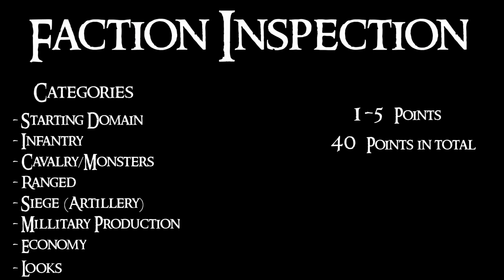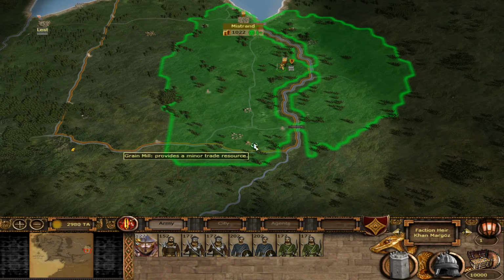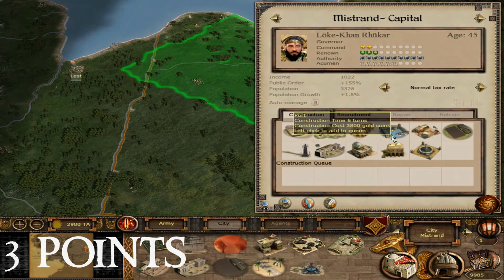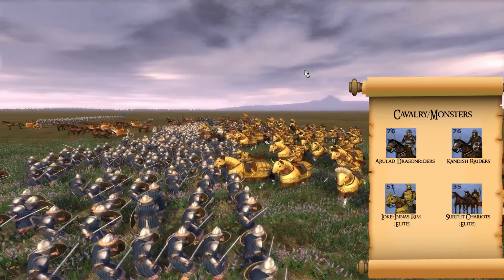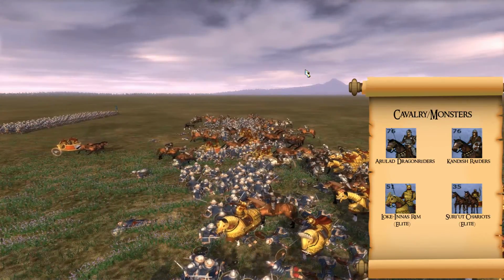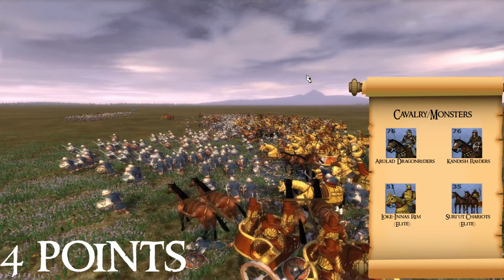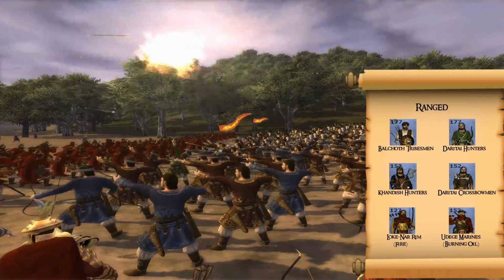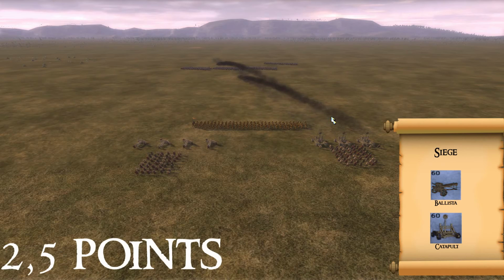Faction Inspection - Rhûn | Third Age Total War: Divide & Conquer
Hello and welcome to Faction Inspection for Third Age Total War Divide & Conquer. In these videos i will give out points in 8 different categories for (hopefully) all nations in the game.

In this video we will take a look at the Easterlings of Rhûn!

I do not claim to own any of the art in this video. That allso include the thumbnail art.